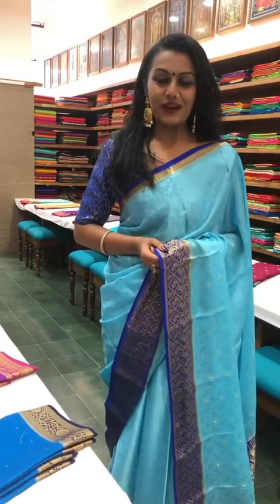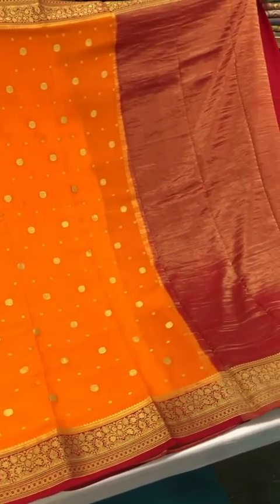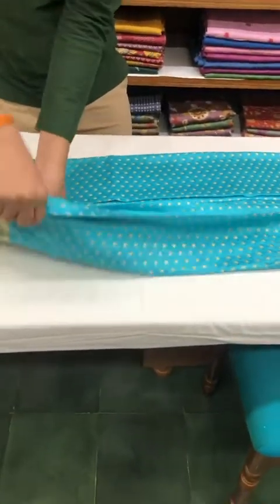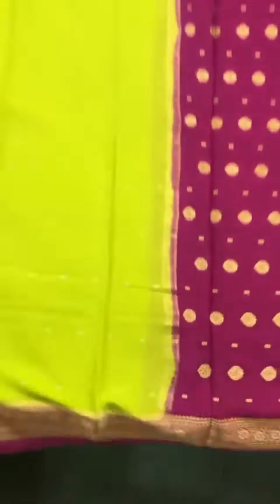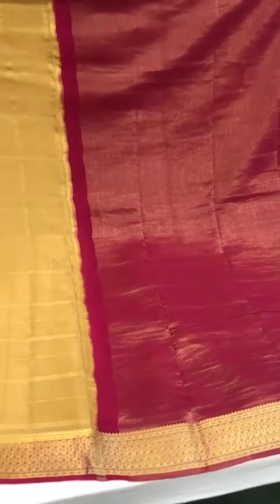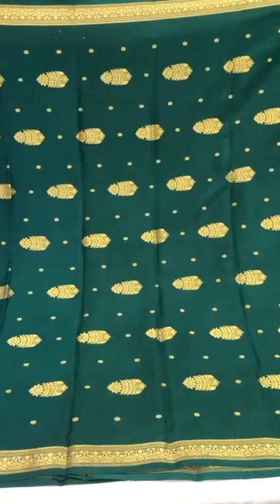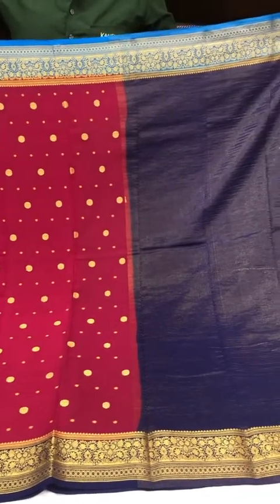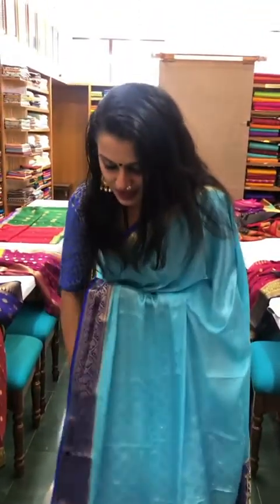Mysore Silk Saree | Kanchipuram Silk Sarees - Sundari Silks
The Mumbai Showcase (Mysore Silk Sarees)

Vanakkam!
Hope you are all safe, healthy and staying indoors.
The shimmering Mysore silk saree with its soft texture and ornate opulence is definitely a must in your closet if you want a simple yet gorgeous look. In today's video we walk you through our collection of regal Mysore silk weaves.

You can purchase these sarees via a video call (WhatsApp) by reaching out to us at the following numbers:

Mumbai Showroom
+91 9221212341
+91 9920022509